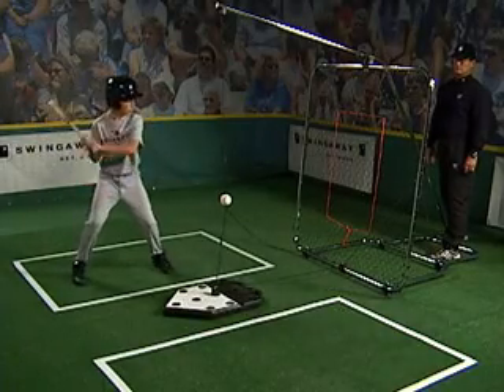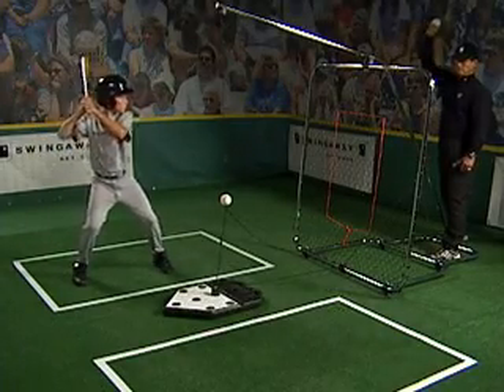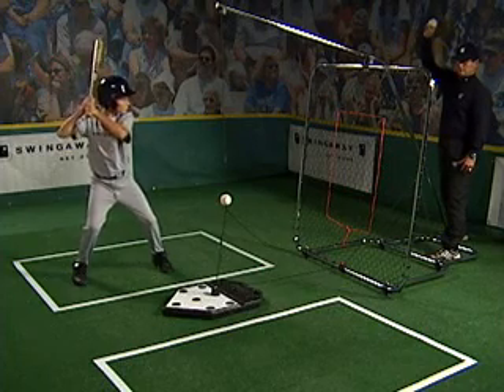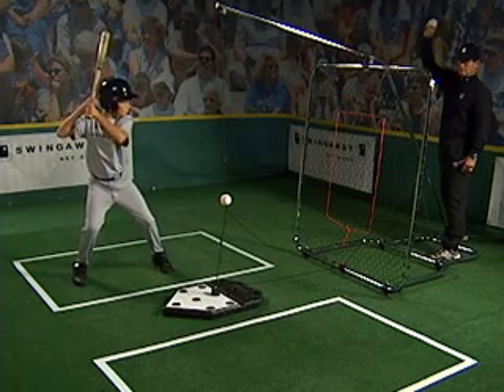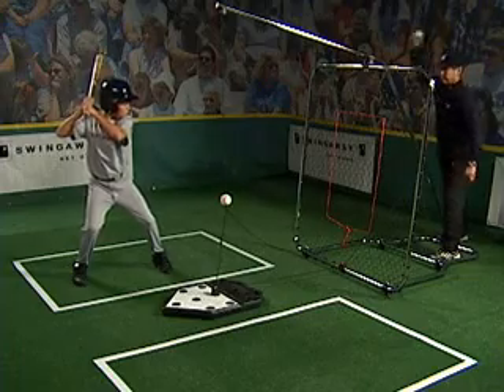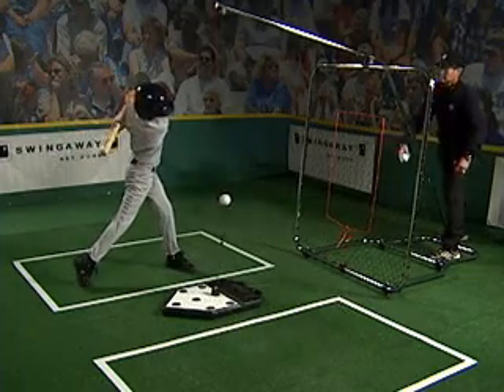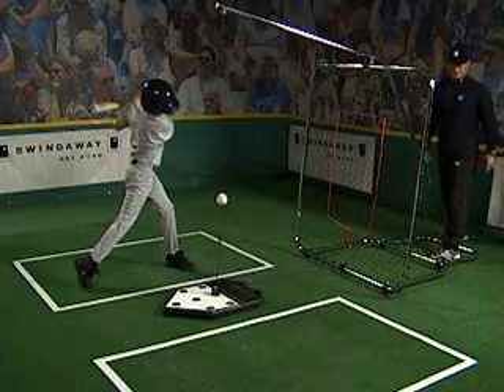Drill- Swing Eye Switch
Drill to mimic live pitching with the SwingAway.